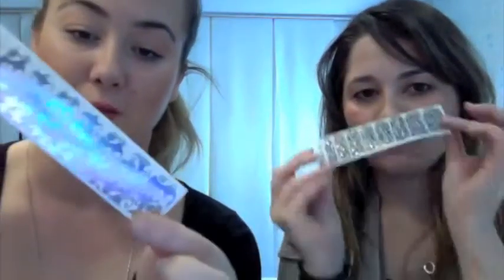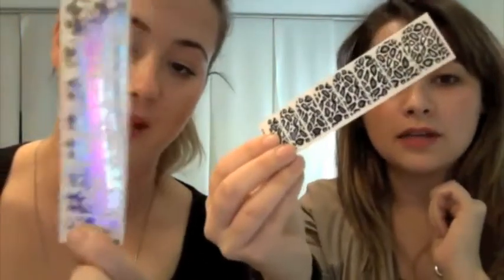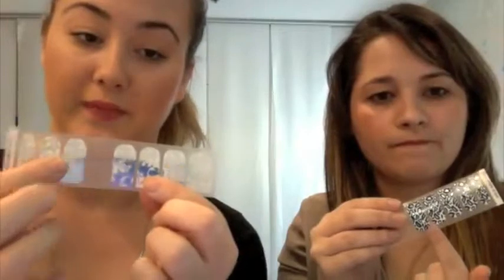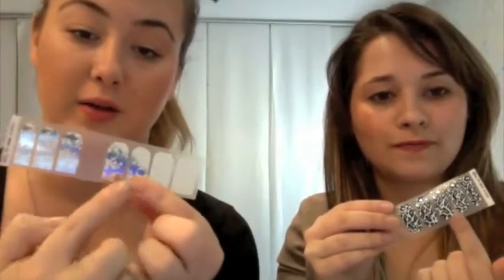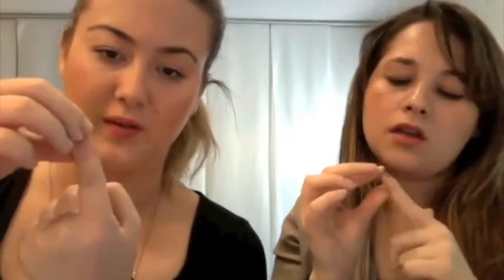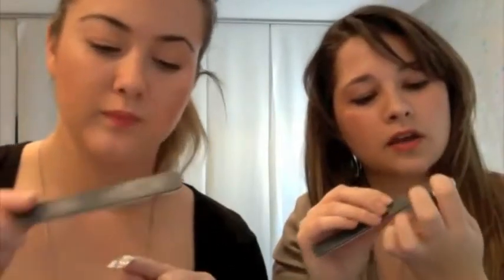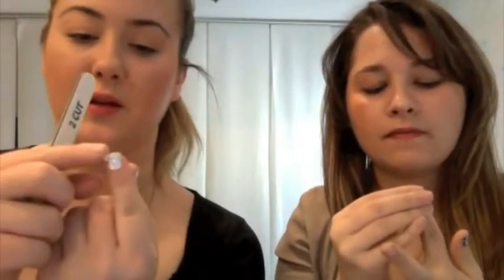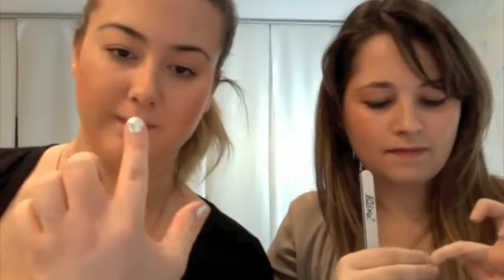How-to: dress up your nails...